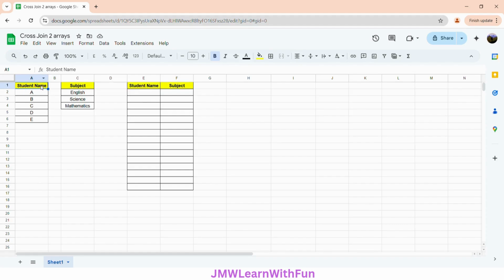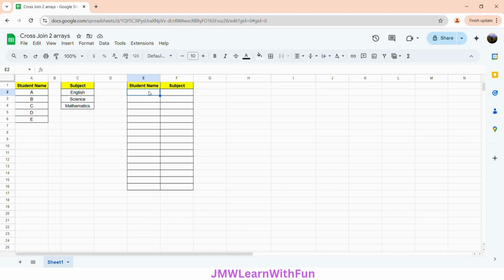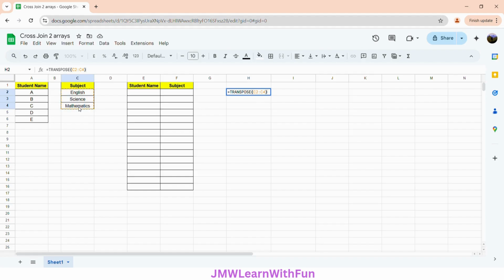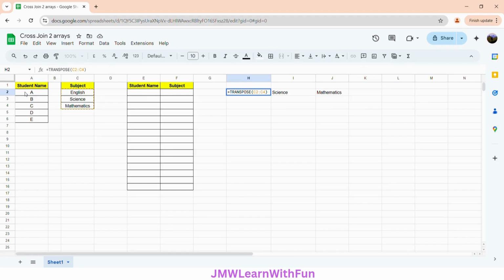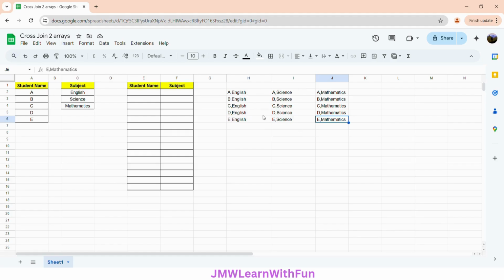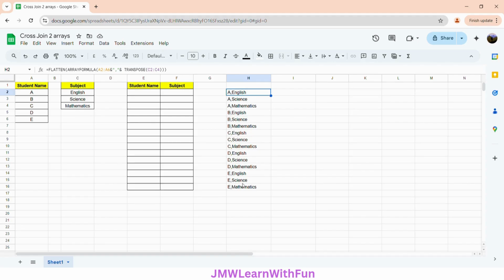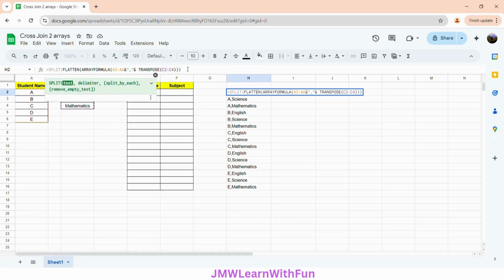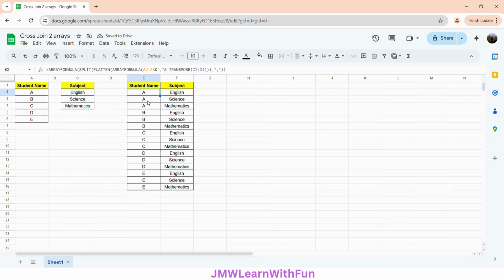Cross join 2 arrays in Google Sheets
Want to understand how to cross join 2 arrays in Google Sheets? Want to create an array, array 3, with 2 1-dimensional arrays, array 1 & array 2, such that each element of array 1 is joined with every element of array 2 in Google Sheets? You have come to the right place, just watch this video and be productive :)